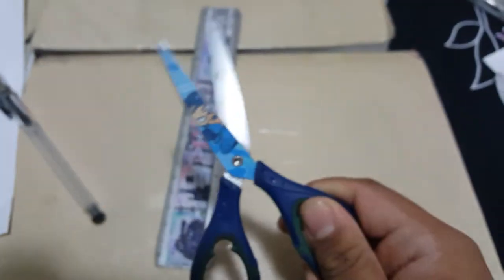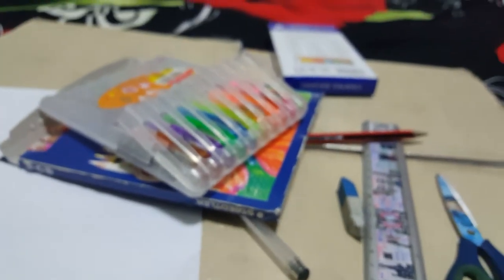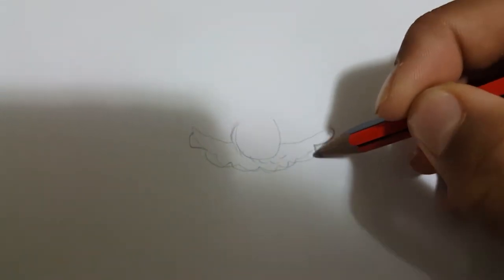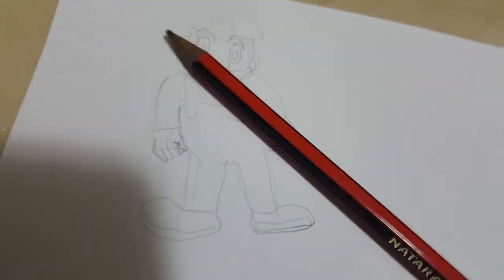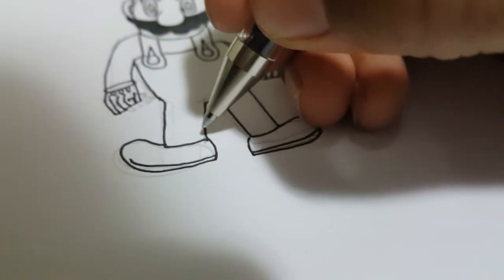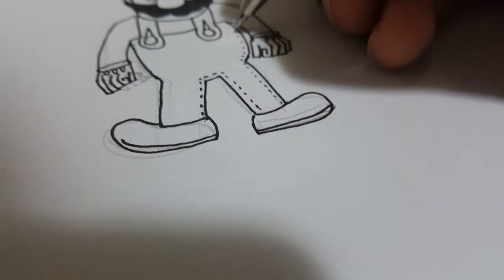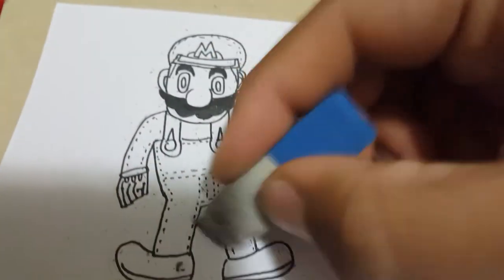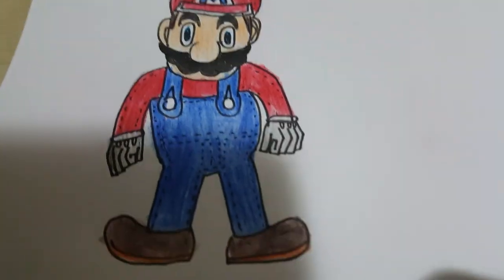How to make 3D paper characters part 1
It is a video which teaches you to make 3D paper characters and by mistake I cut the video so please watch the the second part too.